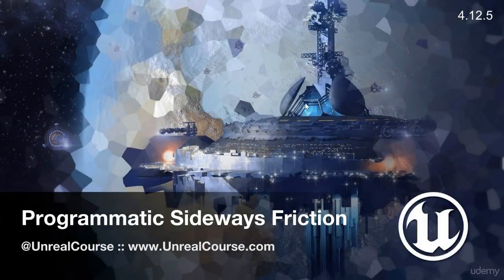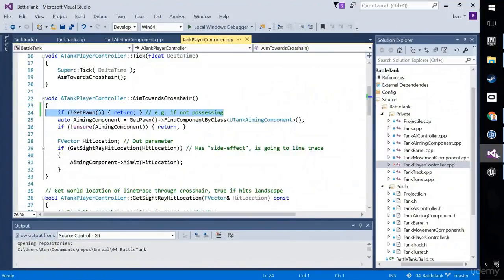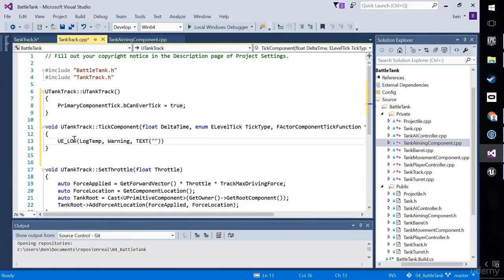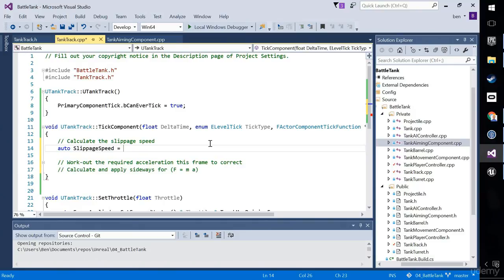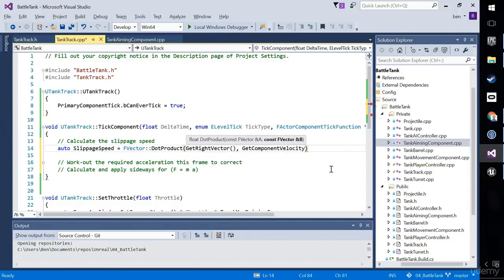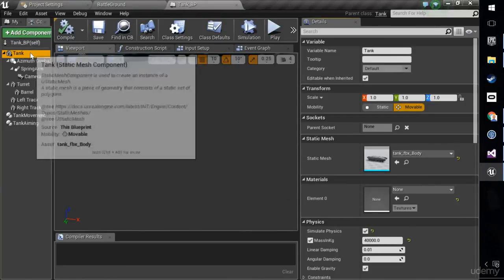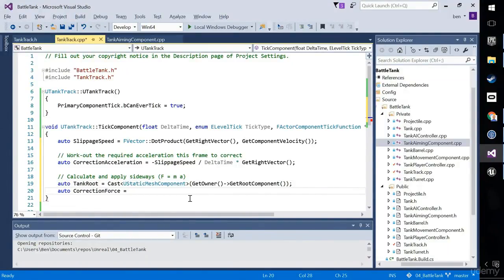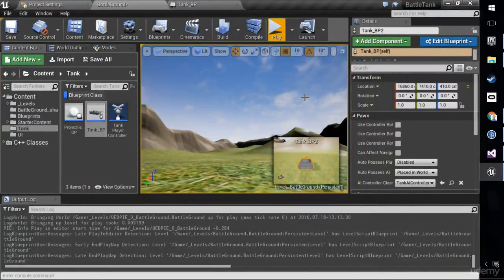180n programmaticn sidewaysn frictionn tank